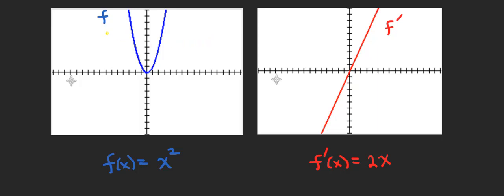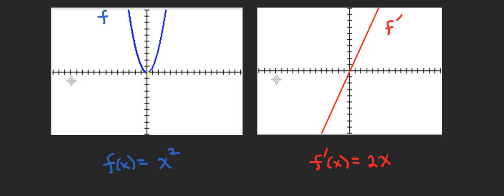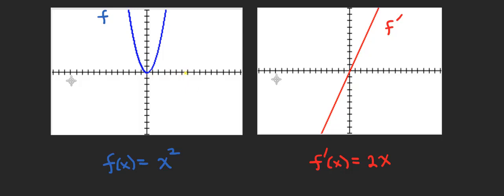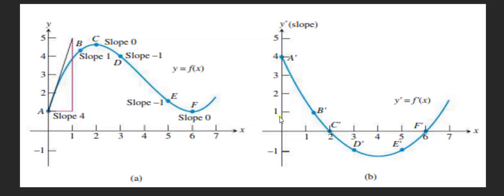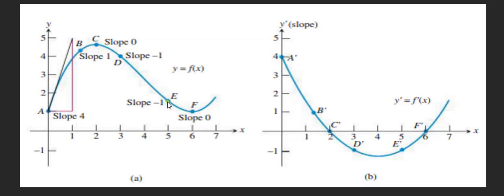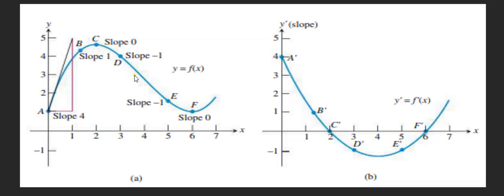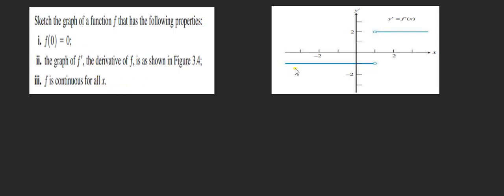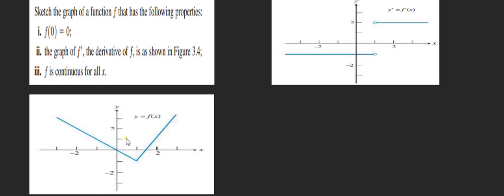[Calculus] Relationship between f and f'